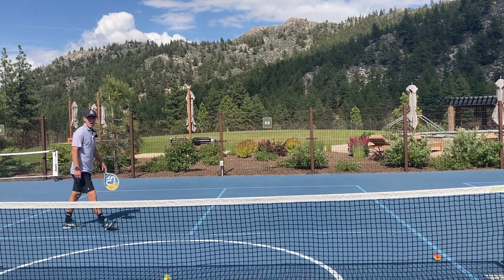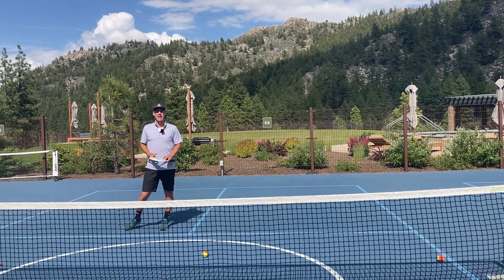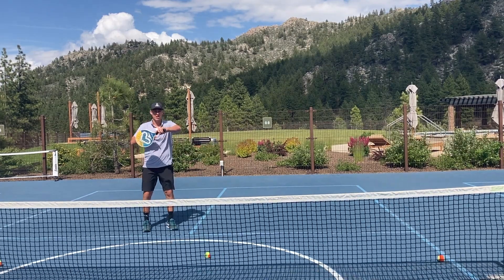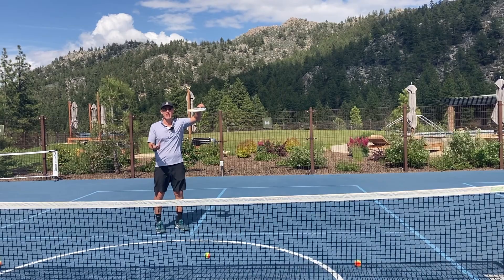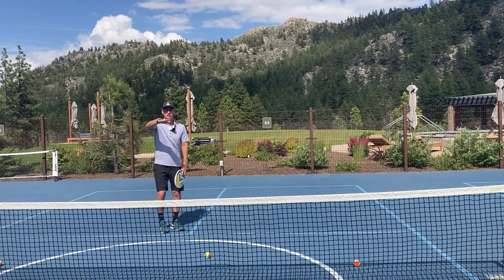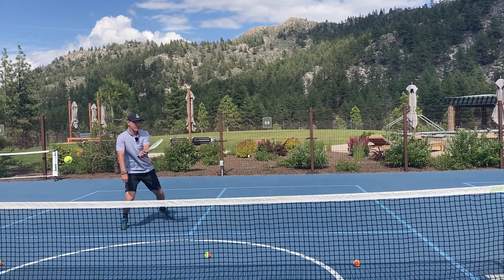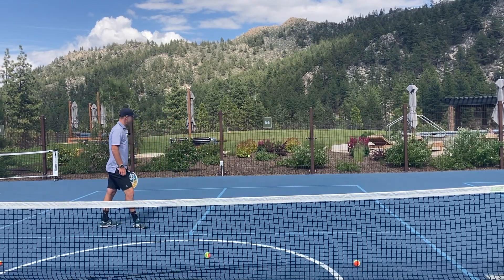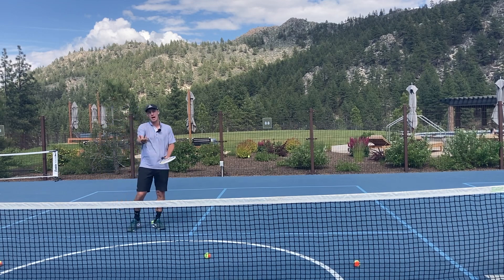Know When To Let The Ball Go (Spec Tennis Strategy)